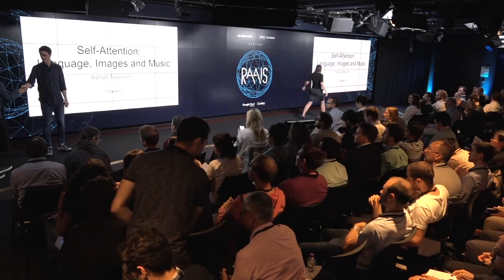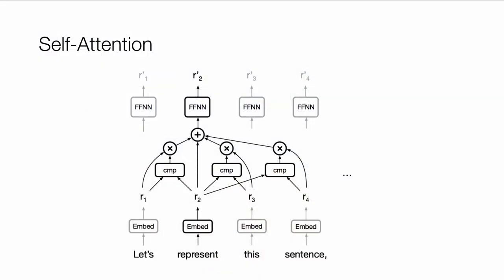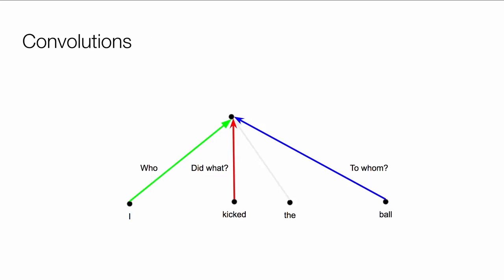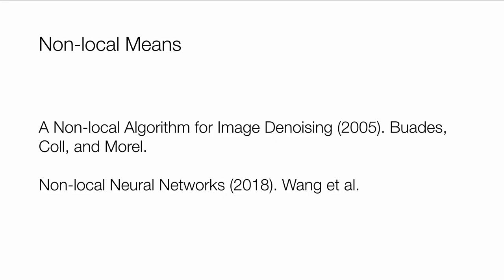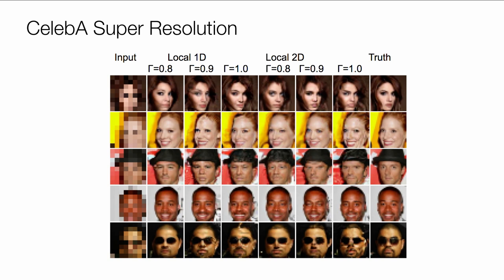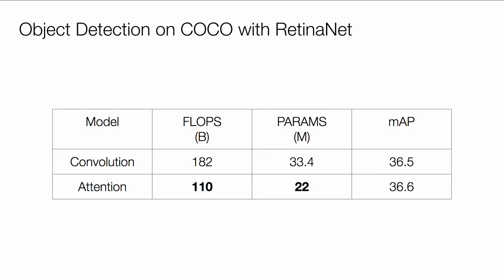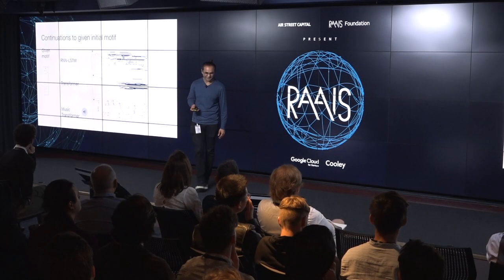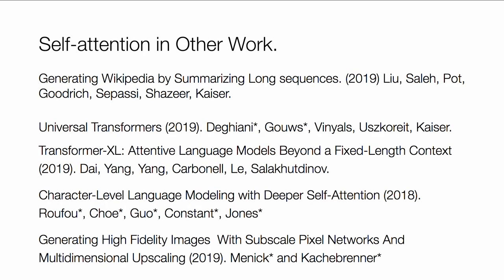RAAIS 2019 - Ashish Vaswani, Senior Research Scientist at Google AI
Ashish Vaswani, Senior Research Scientist at Google AI

Ashish Vaswani is a Senior Research Scientist in the Brain group within Google AI, where he works on machine learning with neural networks.  His research has focussed on developing pure attention based models, such as the Transformer for generation and classification. Before joining Google, he was a PhD student, and later Research Scientist, in natural language processing at the University of Southern California Information Sciences Institute.

RAAIS is a community for entrepreneurs and researchers who accelerate the science and applications of AI technology for the greater good. The London-based AI conference is a one-day event covering machine learning, deep learning, reinforcement learning, data science, healthcare and life sciences.

RAAIS is presented by The RAAIS Foundation, a non-for-profit with a mission to education and research in AI for the common good. We are founding supporters of OpenMined and Open Climate Fix.

Air Street Capital is a venture capital firm investing in early-stage technology companies. We focus on AI-first startups that solve problems for both enterprises and consumers.